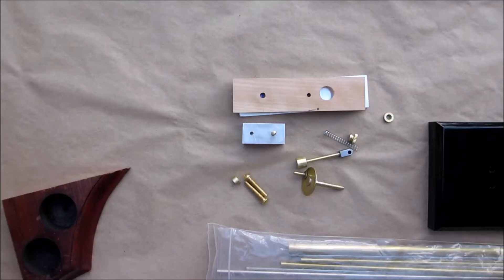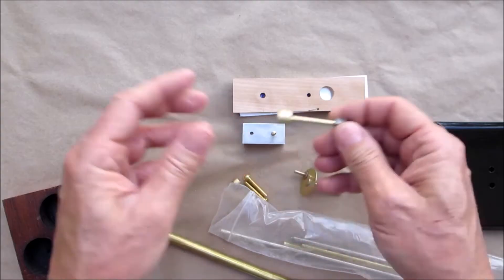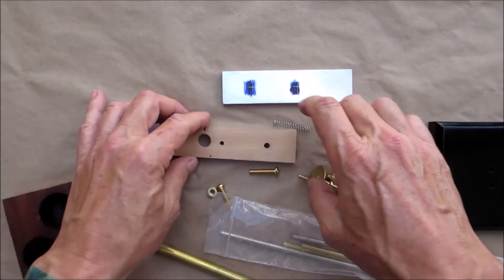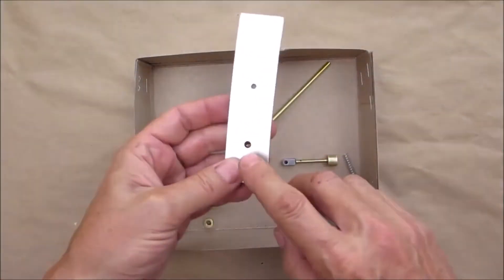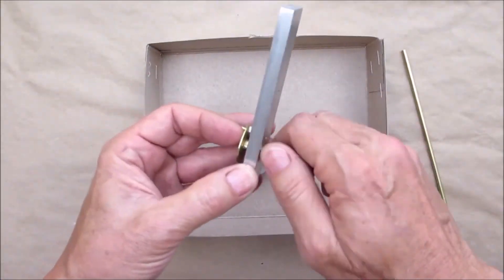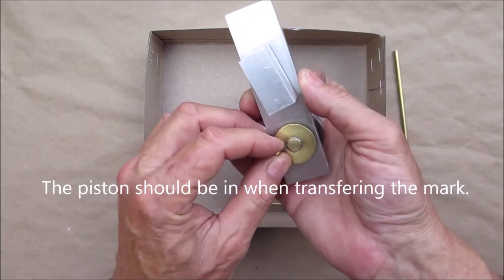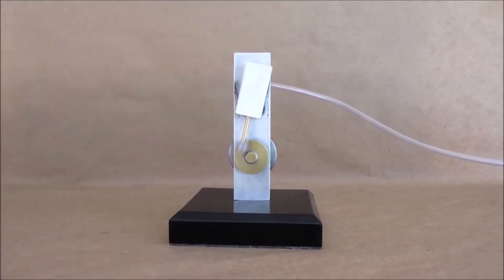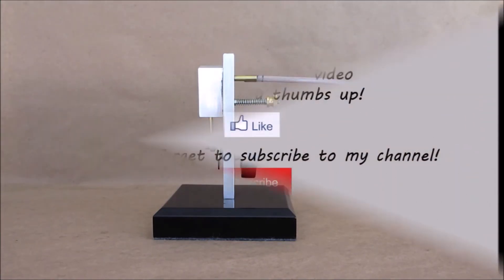DIY Steam Engine AKA Wobbler or Oscillating Engine!